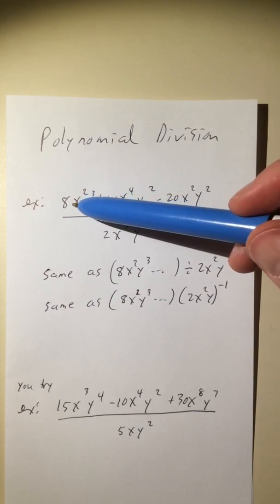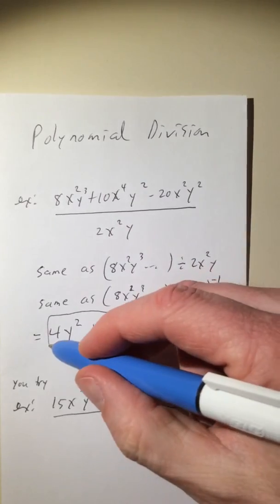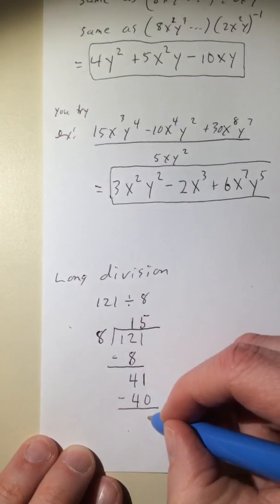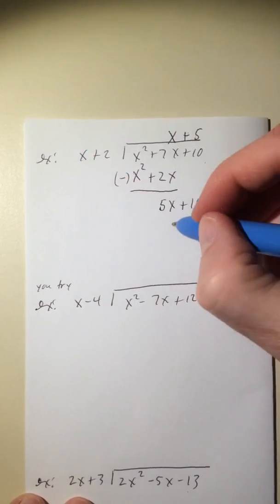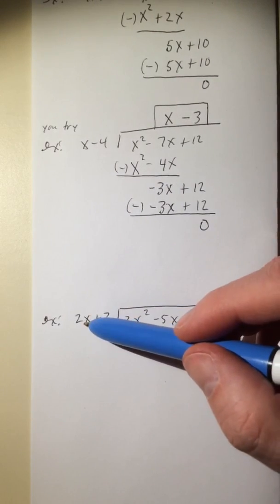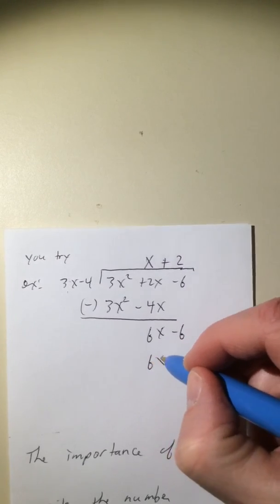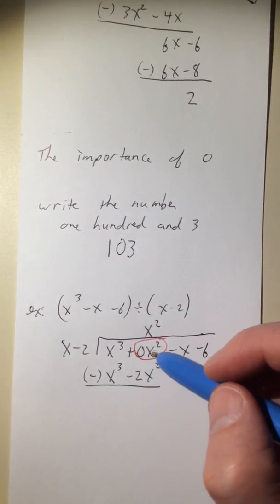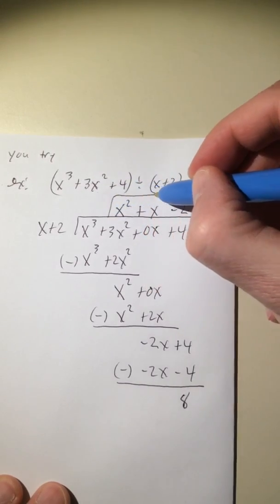March 24, 2020